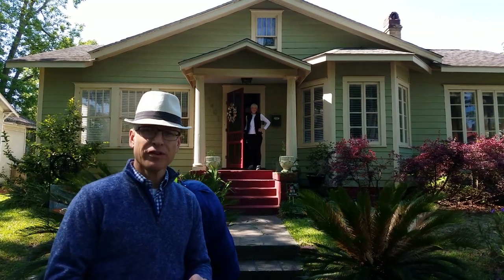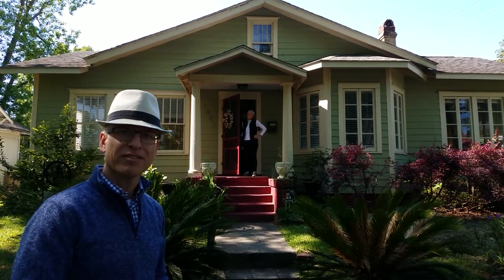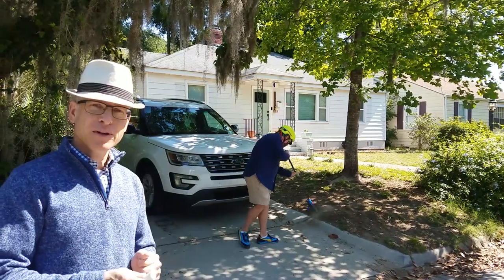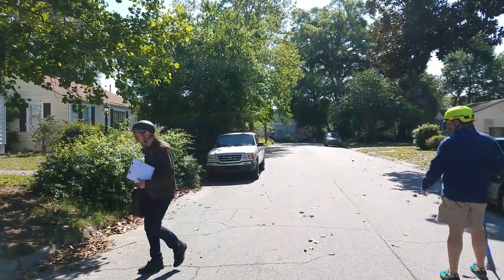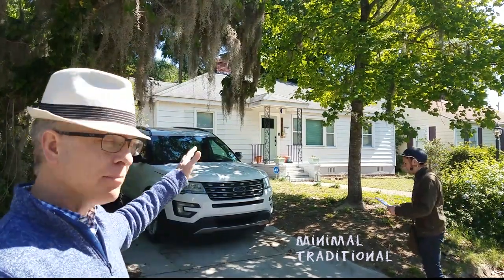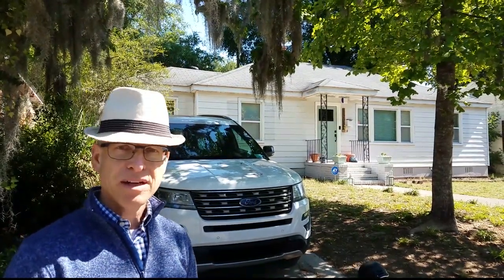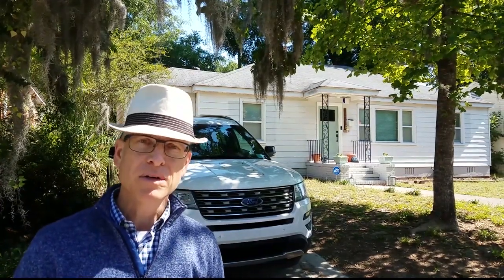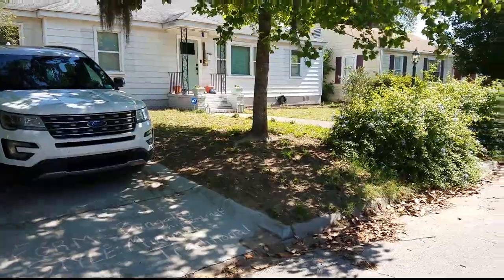Tactical Architectural History Parkside Savannah, Episode 2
The Tactical Architectural History team brings architectural history to the people by highlighting the features of houses and writing those on the sidewalks for all to enjoy while sheltering at home during the Coronavirus.  This is the second of several episodes on Parkside.
Houses visited in this episode:
1401 East 48th St. -- 00:10
1226 East 48th St. -- 02:18
1508 East 48th St. -- 04:34